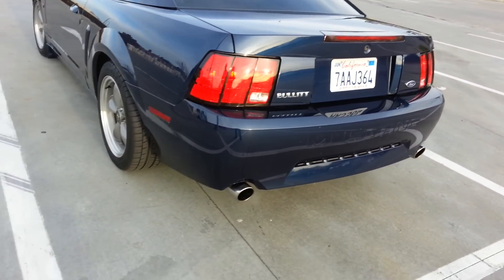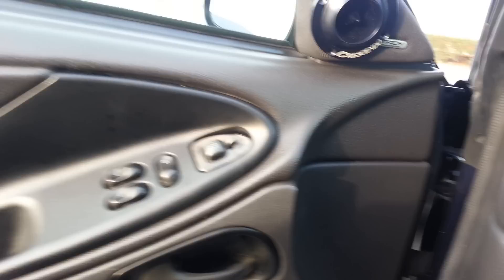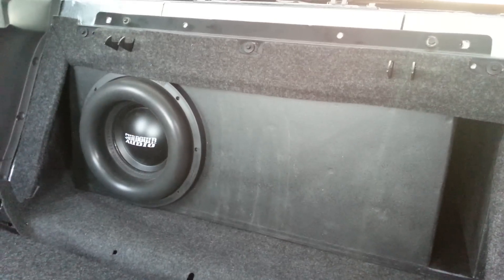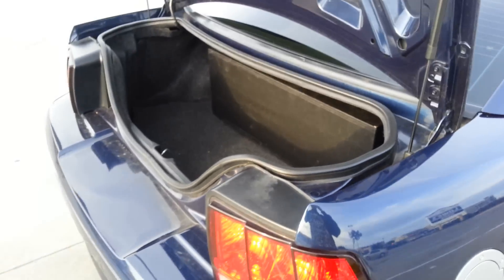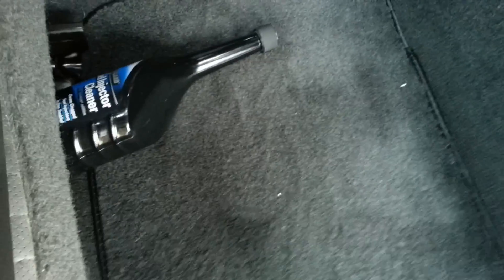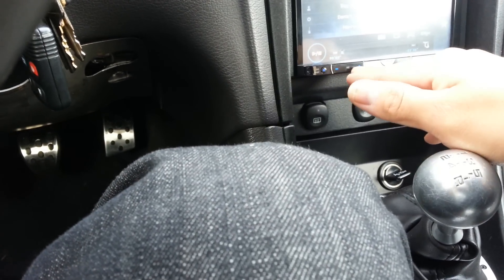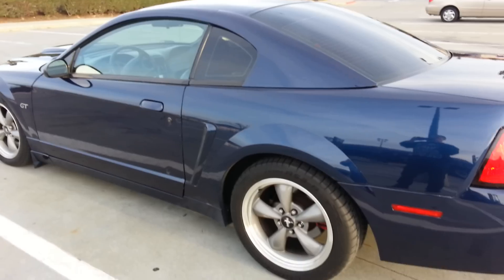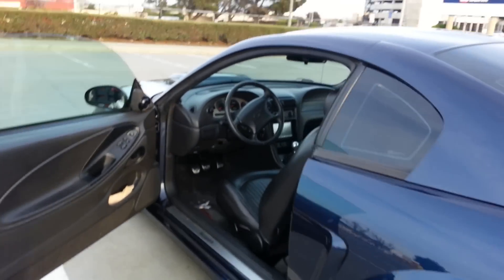2001 Mustang Bullitt True Blue Audio System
2001 True Blue Mustang Bullitt
Pioneer AVH-X8500bs headunit
Alpine PDX-4.150
Hifonics BRZ2400.1D
4 Cresendo Audio 6.5 inch PWX6s
4 Cresendo Audio FT1 supertweets
1 Sundown ZV4 10 2cuft @32hz